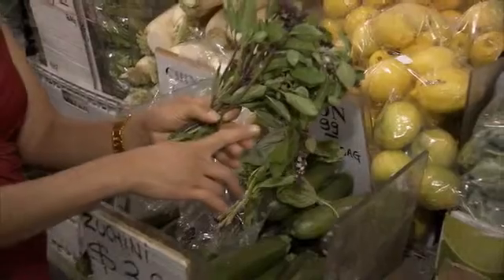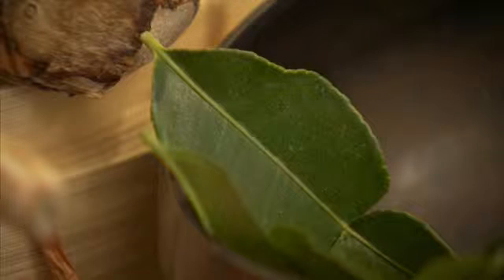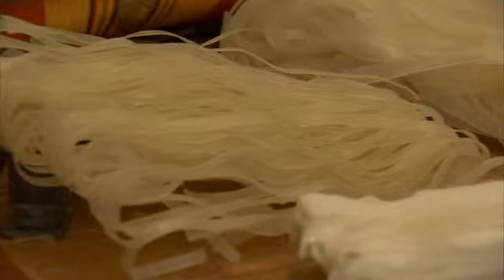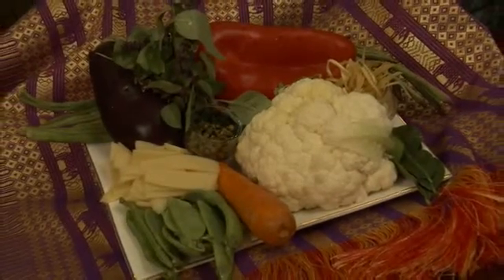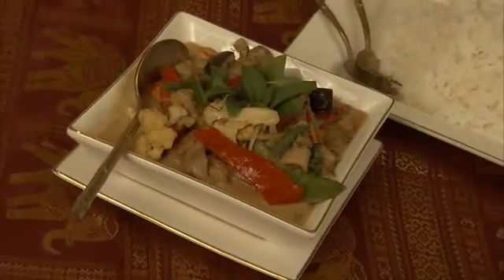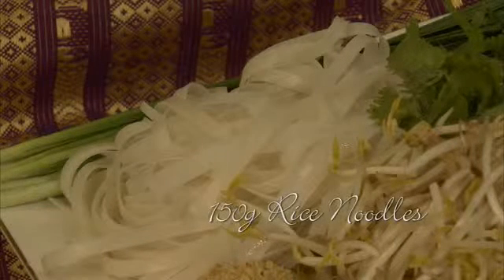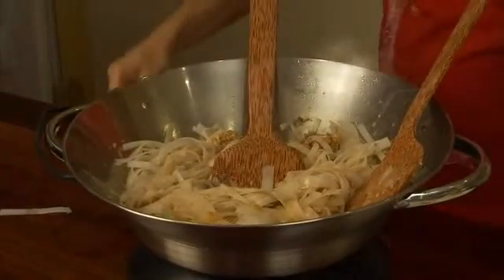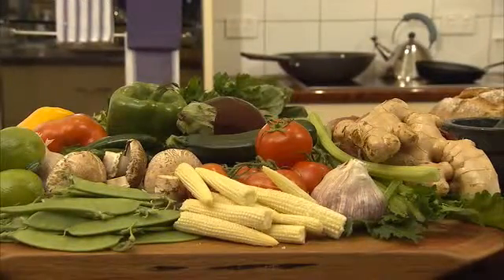Cultural Flavors EP 01 2:15F